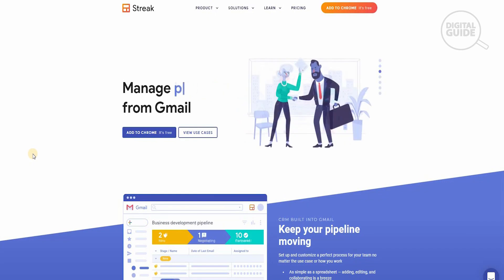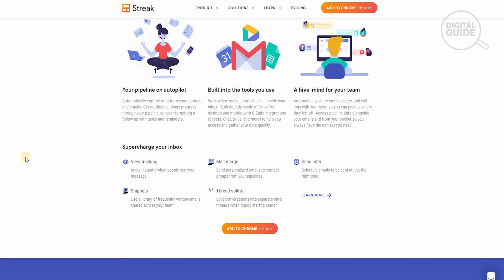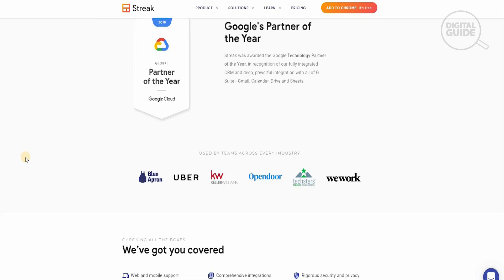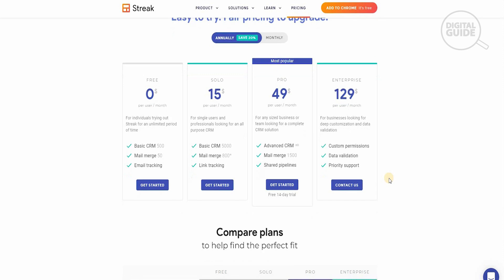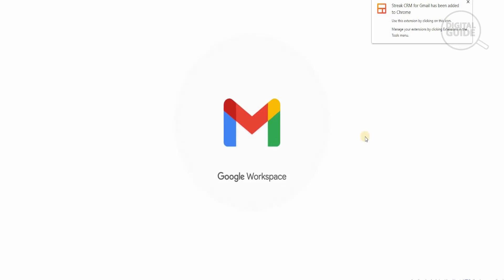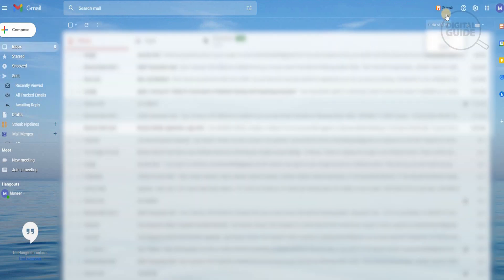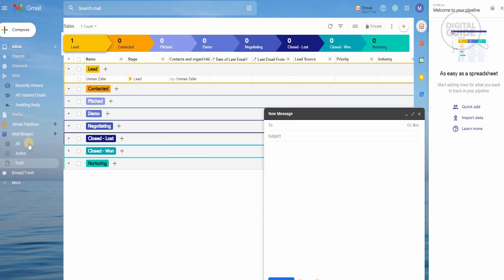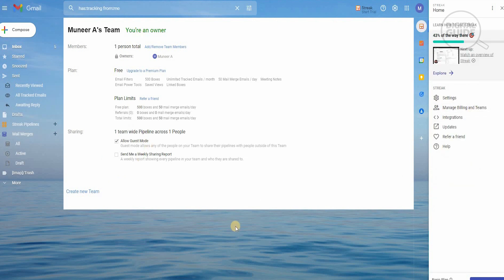Streak CRM Tutorial COLD EMAILING: Send Multiple Emails At Once With Streak CRM For Gmail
🚀 In this video, I talk about Streak CRM Tutorial COLD EMAILING: Send Multiple Emails At Once With Streak CRM For Gmail, streak, streak for gmail, streak crm, how to use streak, how to use streak crm, streak tutorial for beginners, streak crm for gmail review, best crm for small business, streak de gmail, streak tutorial, streak crm for gmail, streak tutorial 2020, install streak for gmail, streak crm tutorial, tutorial crm streak, streak crm tutorial español, review streak crm and more. I hope this video did help you out.

1. My Video Maker

2. My Scripts Writer